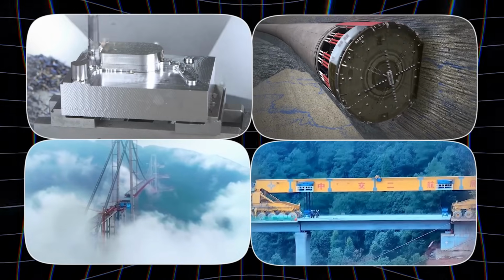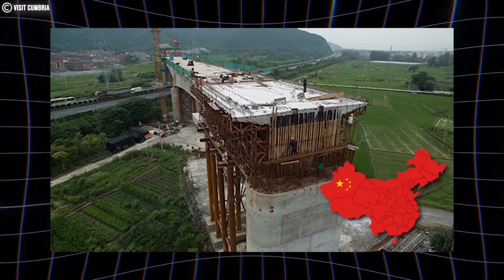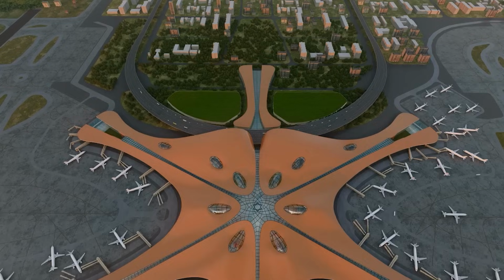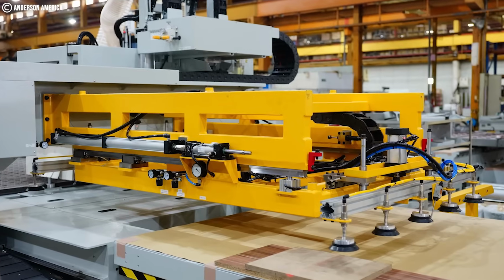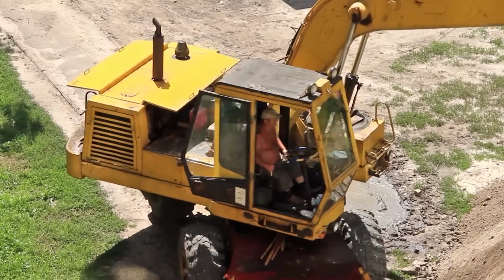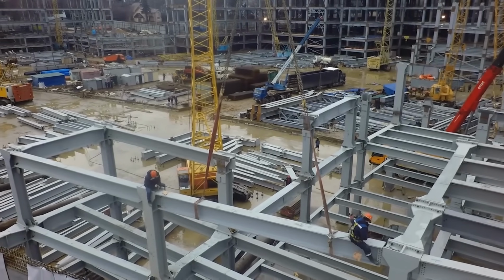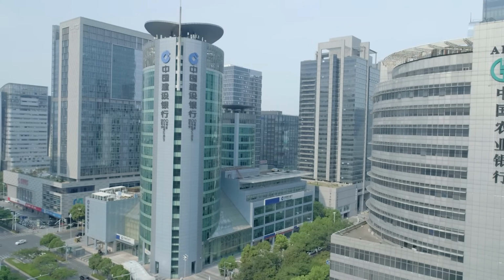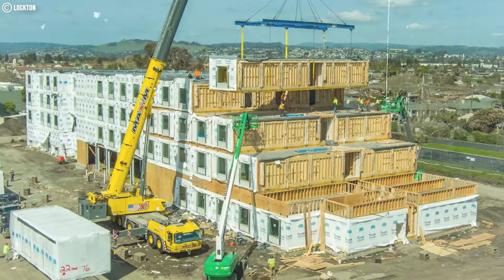These Machines Are Why China Can Build Anything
China builds and redefines what is possible. Across its vast landscapes, you will find bridges defying gravity, railways conquering impossible terrains, and megacities springing up seemingly overnight. It is a construction spectacle that leaves the rest of the world in awe. The secret behind these achievements is not just ambition or manpower; it is a fleet of extraordinary machines. These cutting-edge technologies have turned years-long projects into mere months of work. From machines that assemble bridges in mid-air to AI-powered giants carving tunnels through mountains, this is what makes China's rapid growth unstoppable.